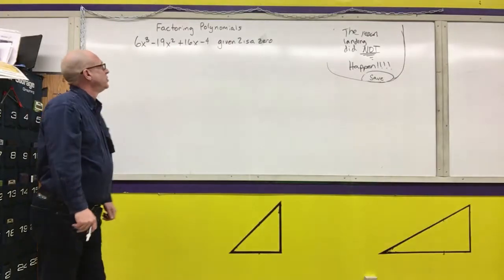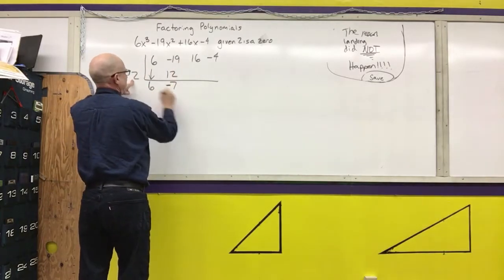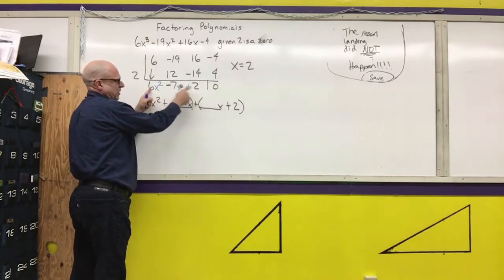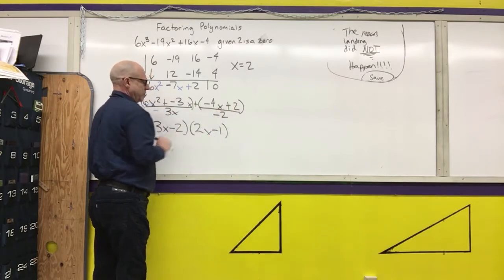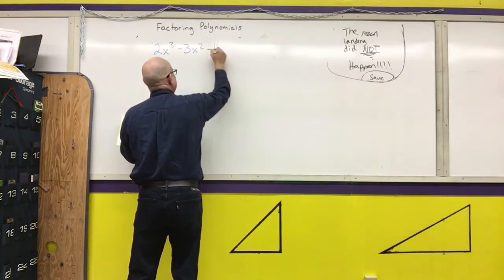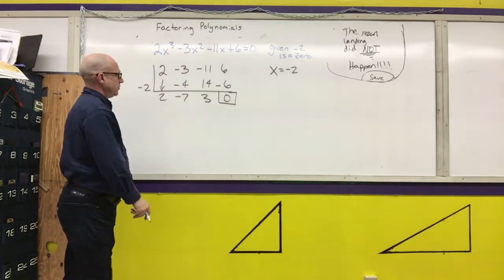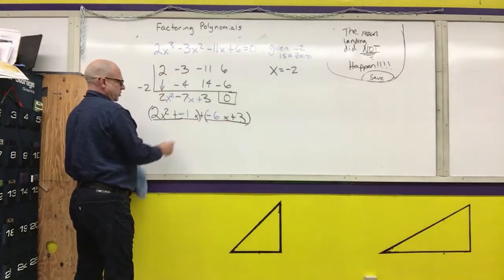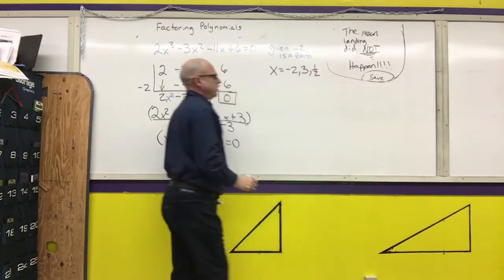M111-03-04A Factoring Polynomials Given a Root